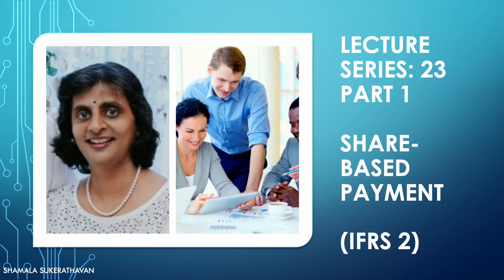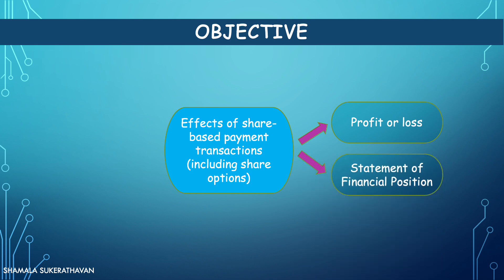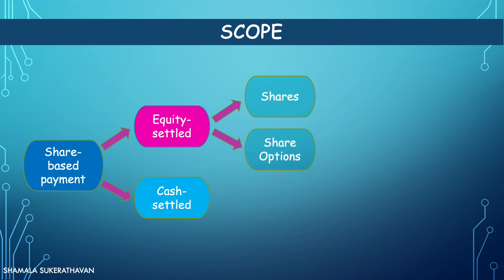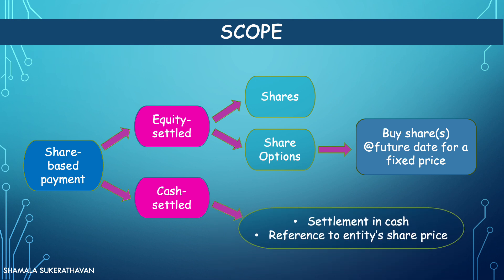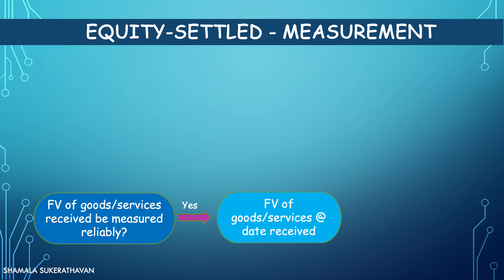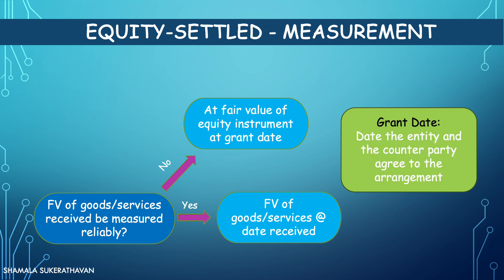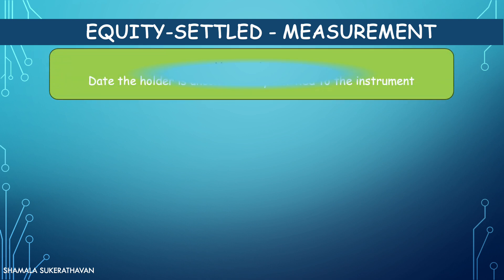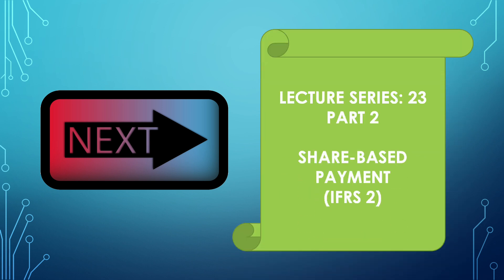Lecture Series 23 (Part 1): IFRS 2 Share-Based Payment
This is a three part lecture series with part  1 focusing on objective, scope  including definition of equity settled and cash settled share-based payment  as set out in IFRS 2.